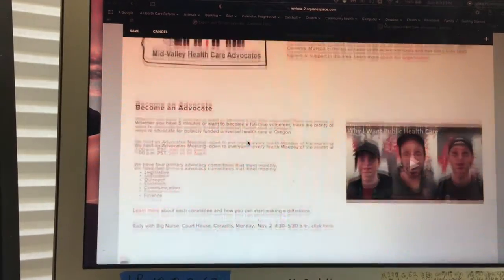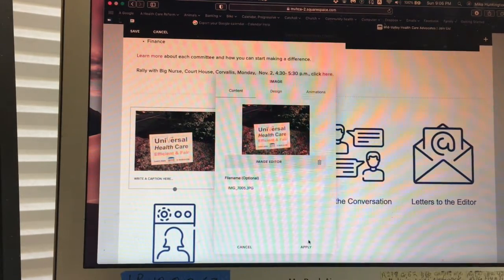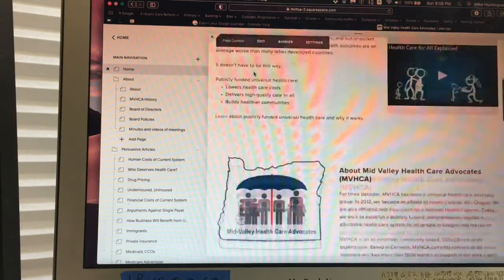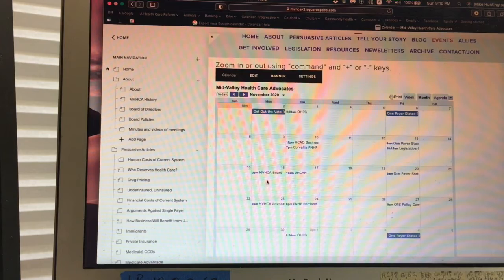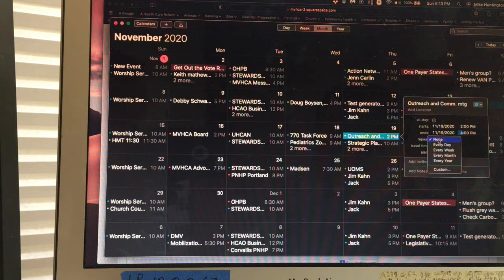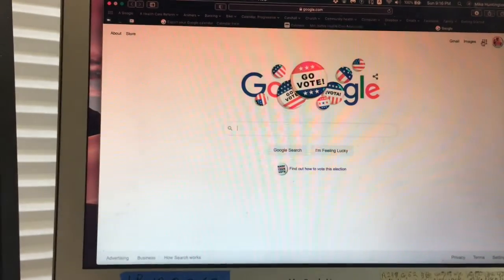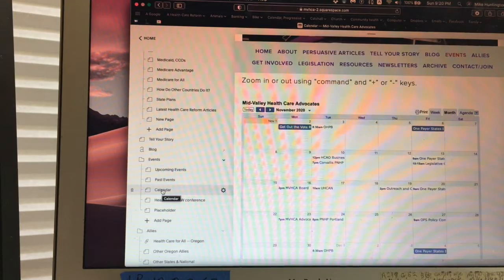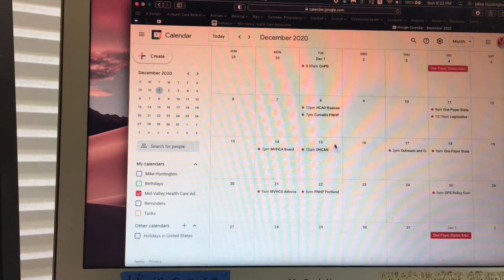Editing Squarespace MVHCA website and calendar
This video shows how to edit the MVHCA Squarespace website and to keep the calendar updated.  MCH Oct. 2020